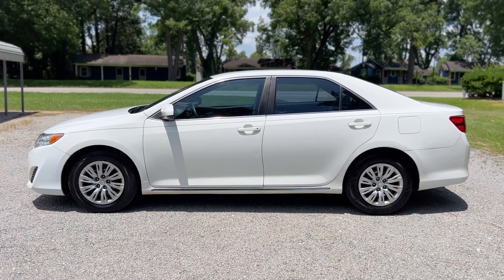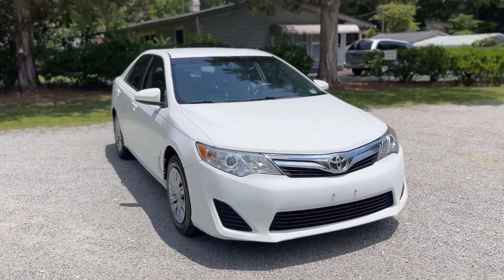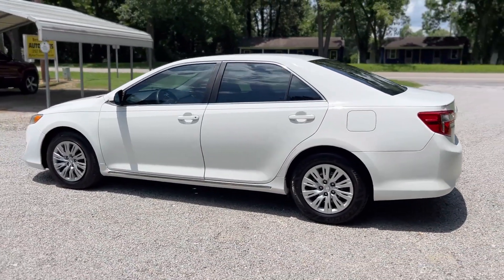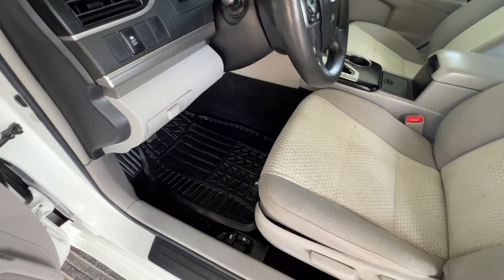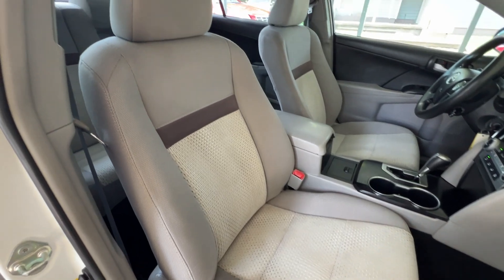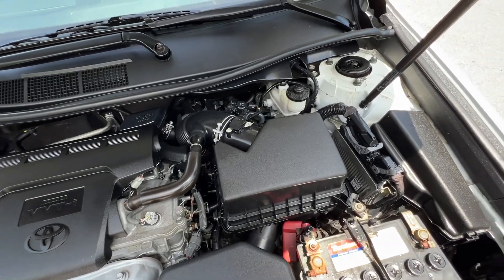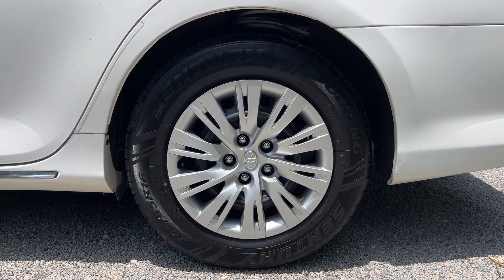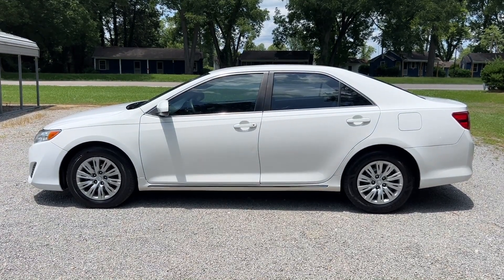2014 Toyota Camry LE w/ 160,000 miles - ByronThomasAuto.com - Scotland Neck, NC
**THIS VEHICLE HAS BEEN SOLD - 9/2024**

Check out this 2014 Toyota Camry LE, just added to our inventory! Comes with a CLEAN TITLE, plus a 3 month warranty included in the price!

30 PHOTOS, plus a VIDEO WALK AROUND @ ByronThomasAuto.com ** LE PACKAGE ** NEW TIRES! ** CLEAN TITLE - NO FLOOD OR SALVAGE HISTORY ** VERY CLEAN INSIDE & OUT - NO SMOKEY SMELL OR PET ODOR! ** TOUCH SCREEN DISPLAY WITH BLUETOOTH AUDIO ** ICE COLD A/C ** CRUISE CONTROL ** AUTOMATIC HEADLAMPS ** BEAUTIFUL BRIGHT WHITE EXTERIOR FINISH - NO MAJOR DENTS, DINGS, SCRATCHES, OR RUST! ** NEW INSPECTION & OIL CHANGE ** 3 MONTH WARRANTY INCLUDED IN THE PRICE OF THE VEHICLE!

Interested?? Find out more information on this vehicle by clicking

THANKS FOR SHOPPING WITH US!